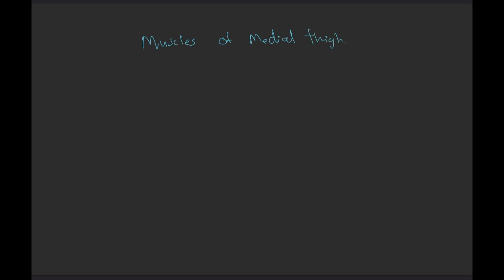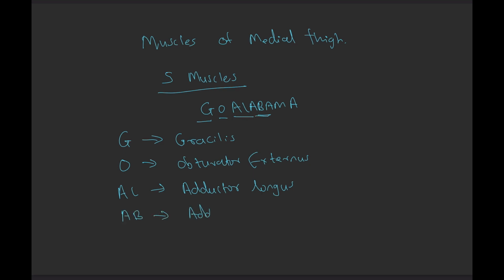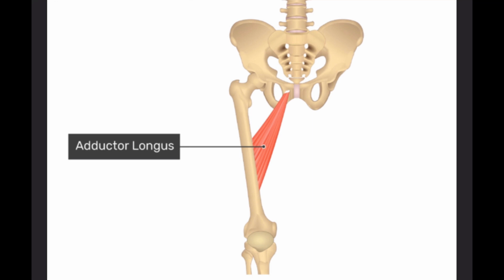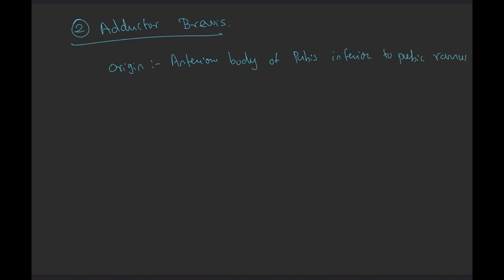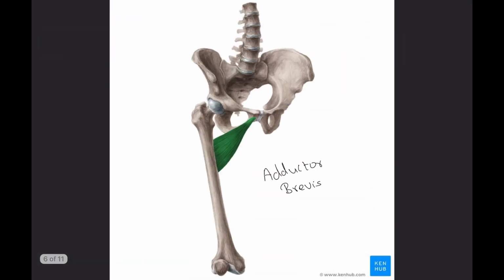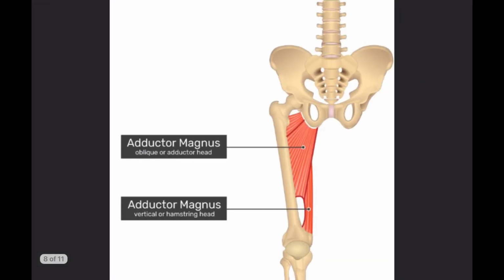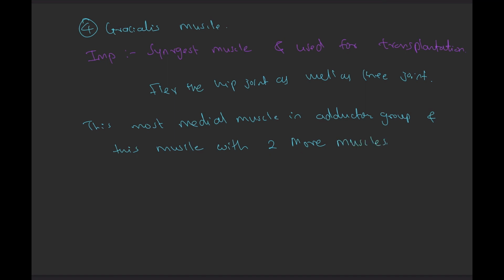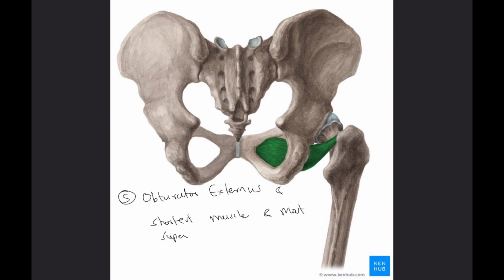Medial Thigh Muscles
Muscles of medial thigh comprises of 5 Muscles

1. Adductor Longus
2. Adductor Brevis
3. Adductor Magnus
4. Gracilis
5. Obturator externes

Reference: Google photos, Moore’s Clinical Anatomy

Sound tracks: News today, Arpeggio, crowd cheer